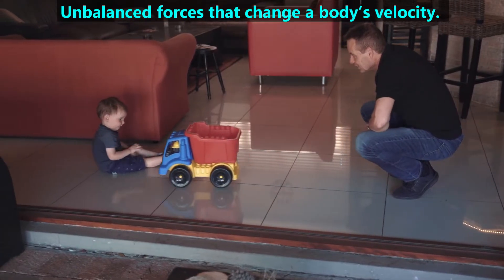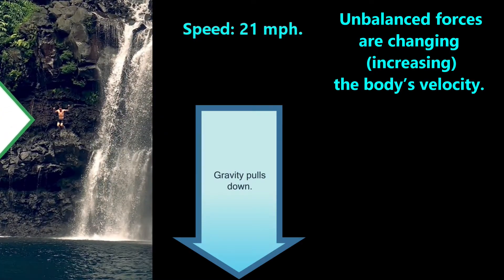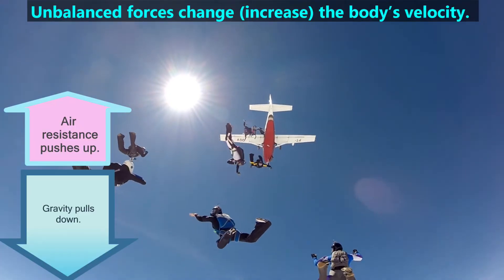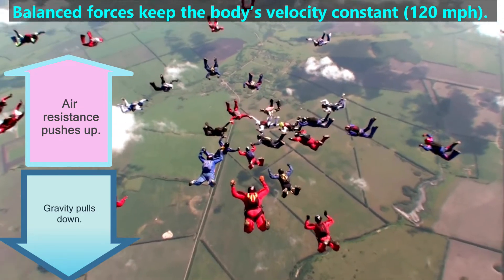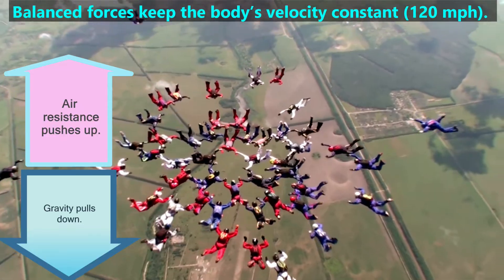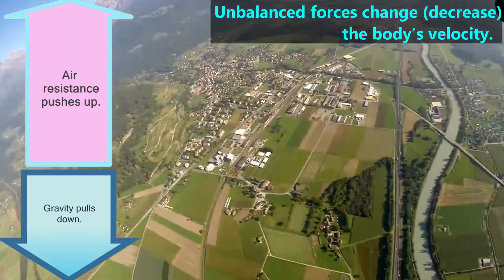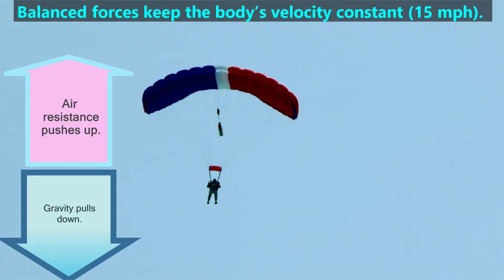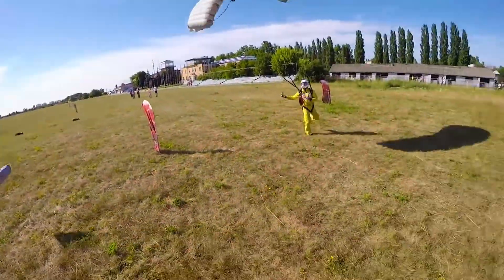Intro to Balanced and Unbalanced Forces for Middle School or Older Students. NGSS: 3-PS2-2, MS-PS2-1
This video is designed to help introduce Middle School students (or older students) to balanced and unbalanced forces. We review basic physics vocabulary related to this topic, show how to identify if a body has balanced versus unbalanced forces acting on it, and show how common forces cause a body's velocity to be constant or changing.

You can download the free Science Video Worksheet that we made for this video at the following

- timestamps -
00:00 - Start
01:34 - Question 1
01:57 - Question 2
02:19 - Question 3
06:00 - Question 4
07:00 - Question 5
08:56 - Question 6
09:22 - Question 7
09:36 - Question 8
11:04 - Summary

Best wishes,
The staff at Test Prep LLC